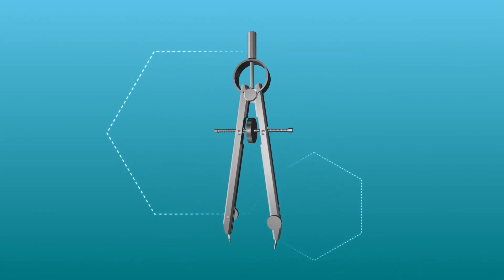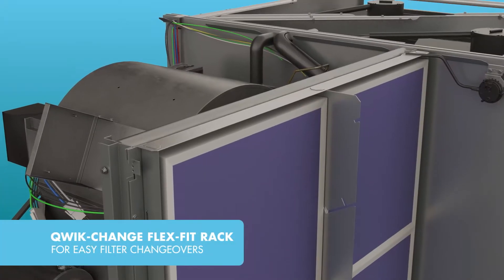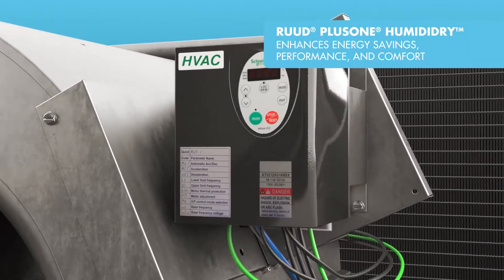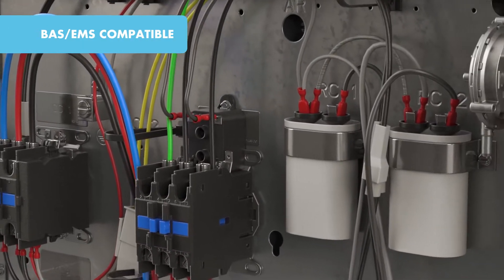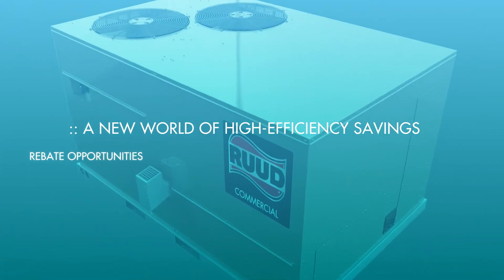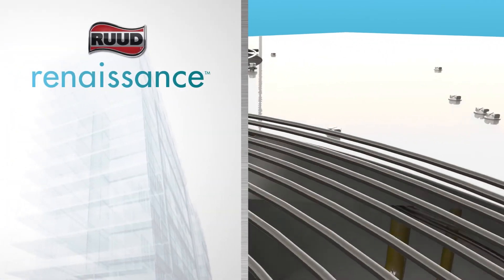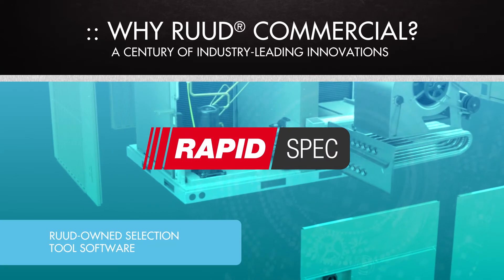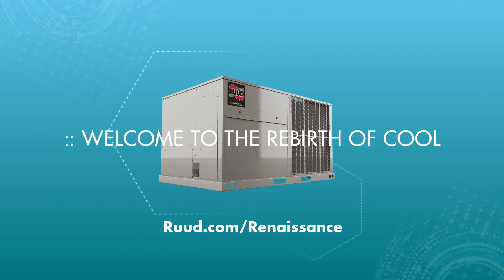Introducing the all-new Ruud® Commercial 7.5–12.5 Ton Renaissance™ HVAC Line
The Ruud® Commercial 7.5–12.5 Ton Renaissance™ HVAC Line is a masterpiece of design that meets the demand of modern commercial applications. It’s packed with inspired innovations like drop-in replacement and smart service features, plus industry-leading efficiencies, savings and compliance—providing build-to-order systems for a wide range of rooftop environments.
Ruud.com/Renaissance